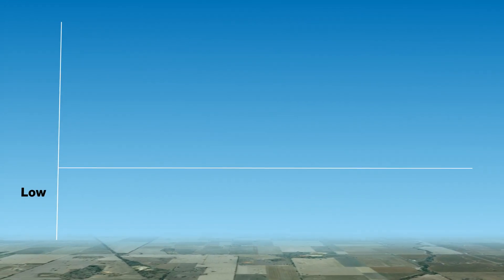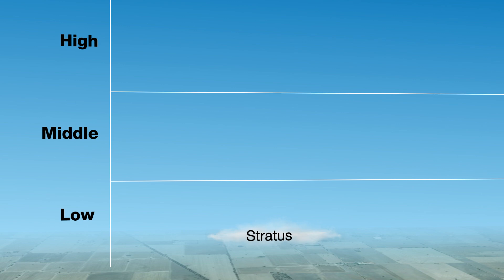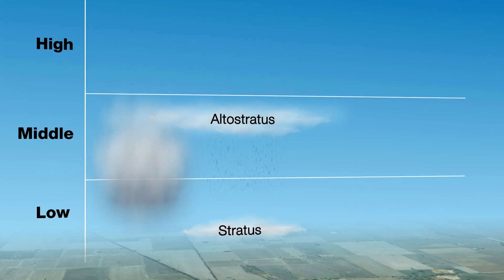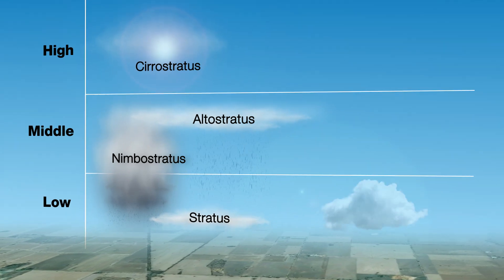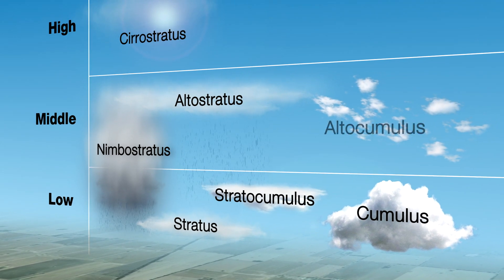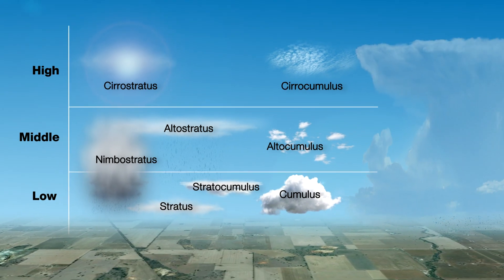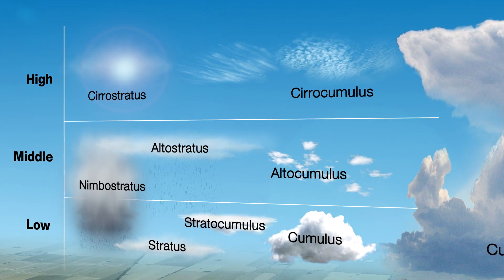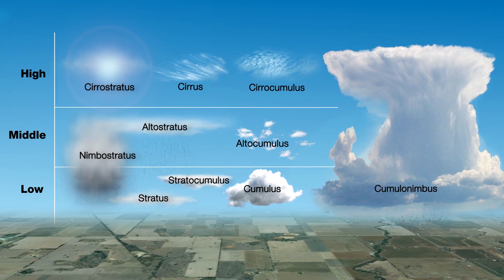Ask the Bureau: What's that cloud?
Think you know your Nimbostratus from your Cirrocumulus? Our new video takes you through the ten main cloud classifications, helping you get a sense of what weather conditions may be on the way.